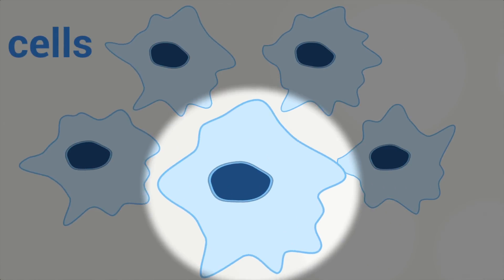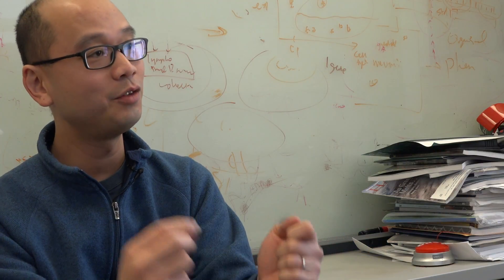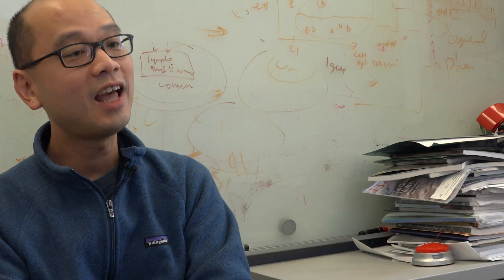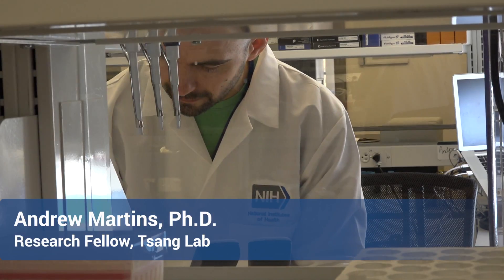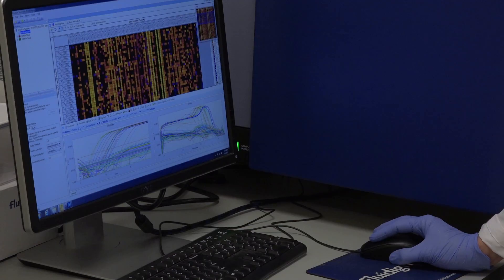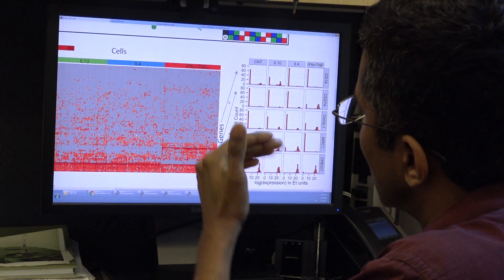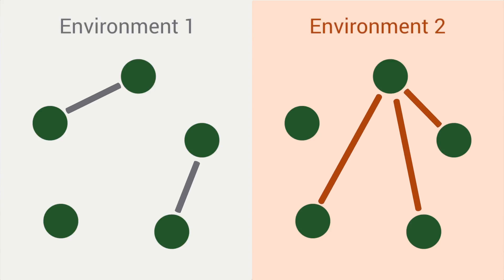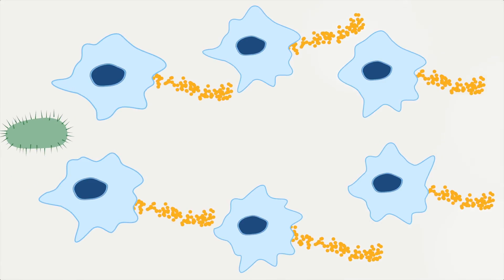Systems Biology Advance: Environment Tunes Cell-to-Cell Variation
NIAID scientists discuss their combined experimental and computational approach to gain insight into how the cellular environment affects gene networks and regulates cell-to-cell variation.

Reference: AJ Martins, M Narayanan et al. Environment tunes propagation of cell-to-cell variation in the human macrophage gene network. Cell Systems DOI: 10.1016/j.cels.2017.03.002 (2017)